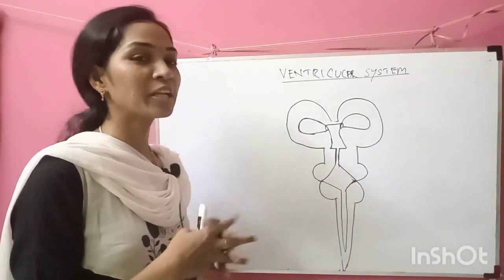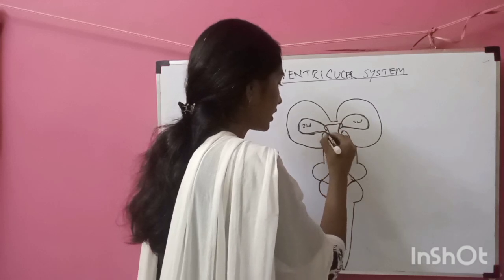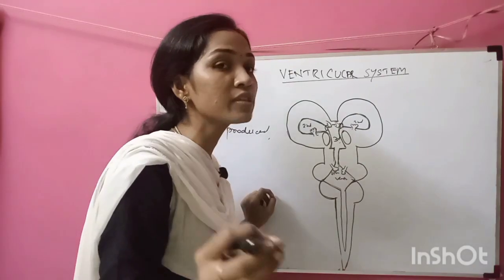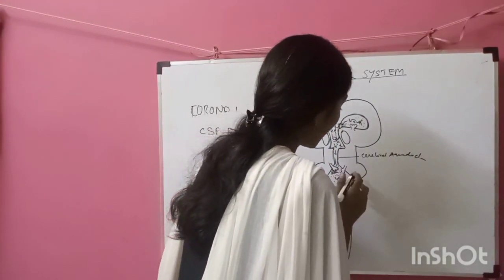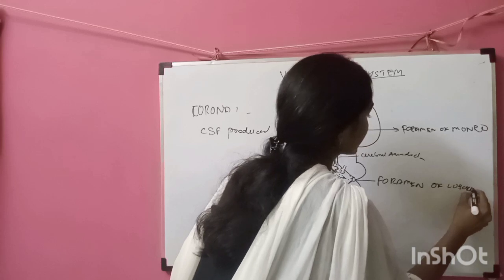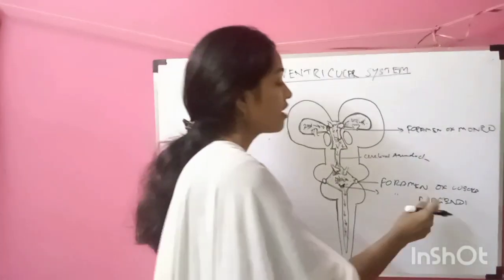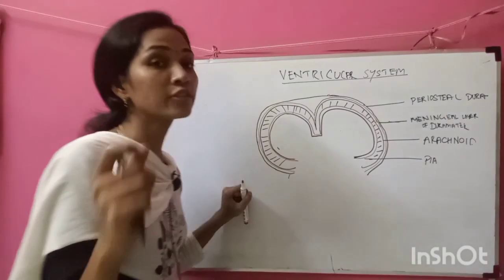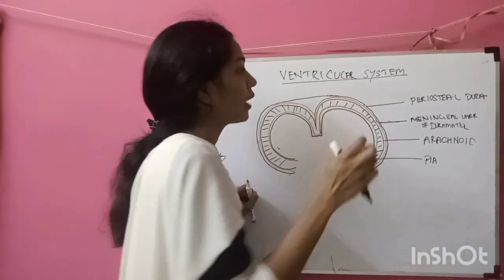VENTRICULAR SYSTEM INTRODUCTION -PART1